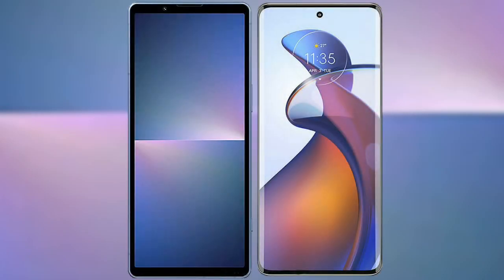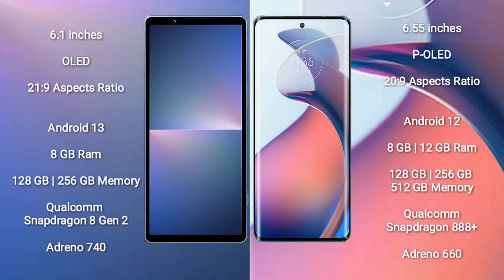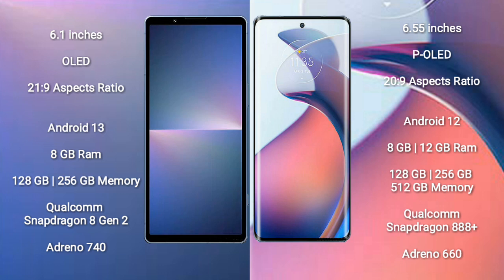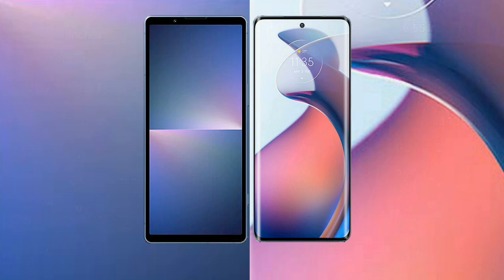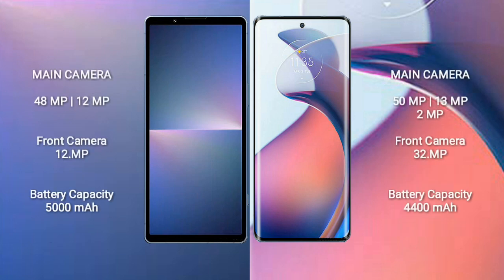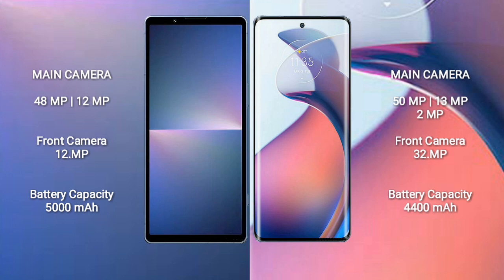Sony Xperia 5 V vs Motorola Moto S30 Pro Review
sony xperia 5 v vs motorola moto s30 pro
xperia 5 v vs moto s30 pro